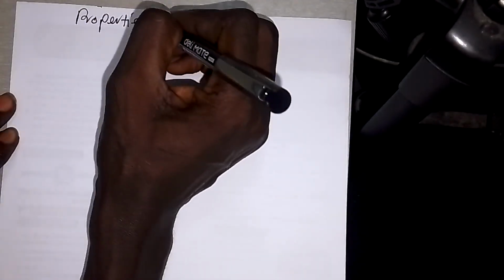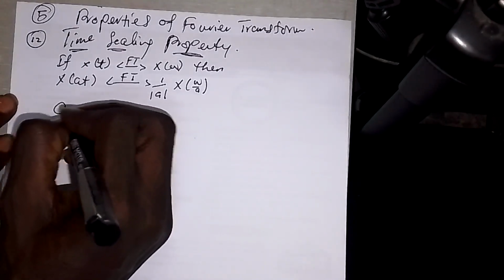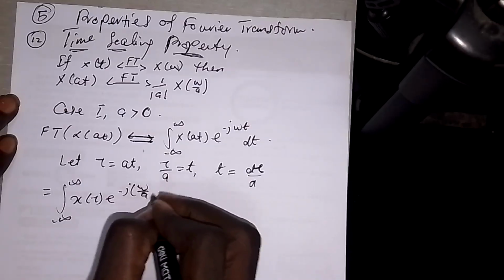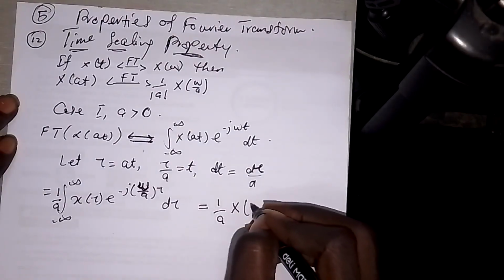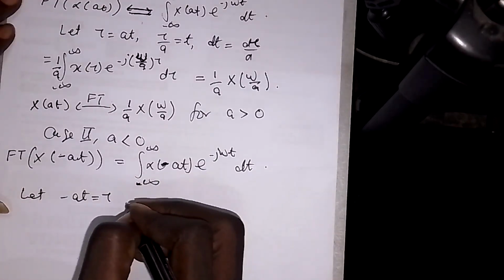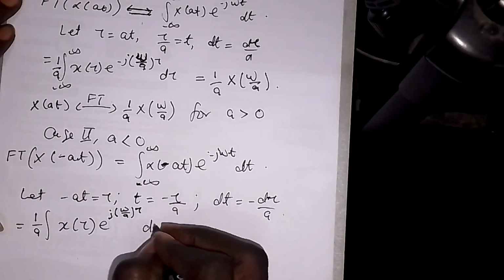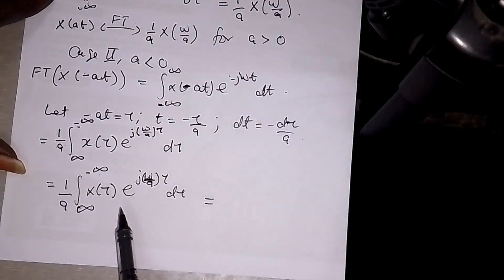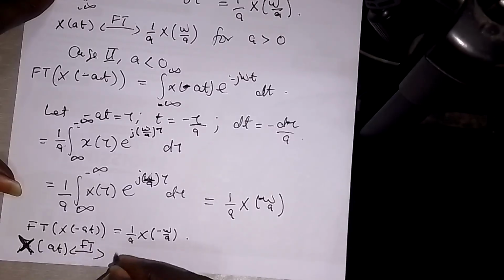Property Of Fourier Transform 5 - Time Scaling Property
Time Scaling Property of Fourier Transform